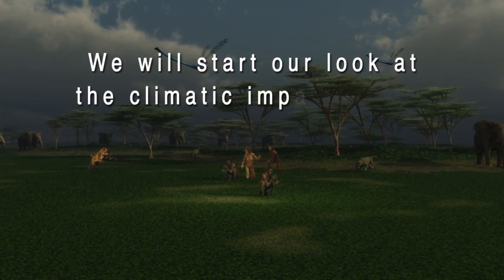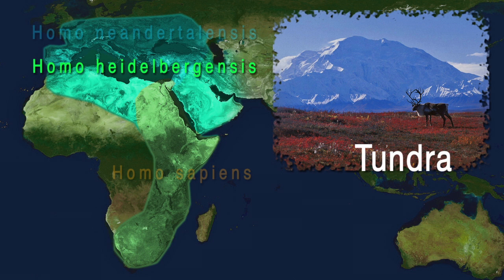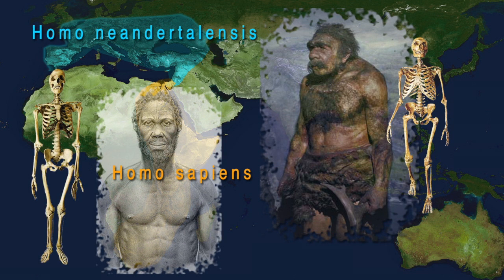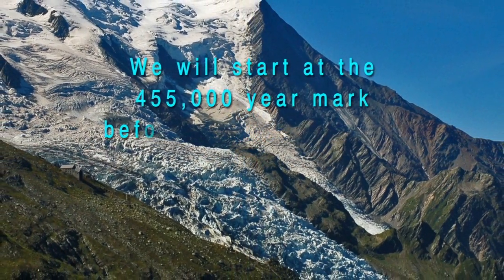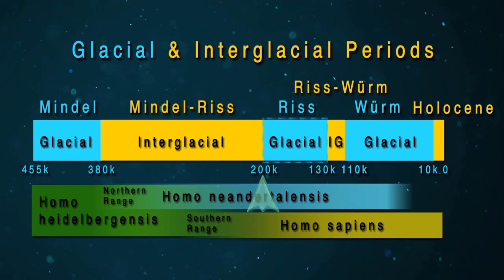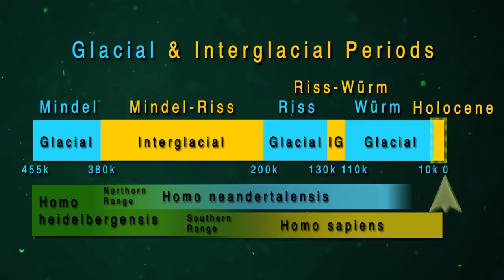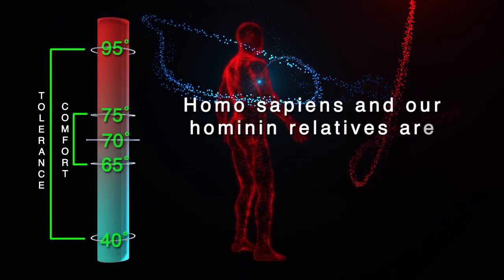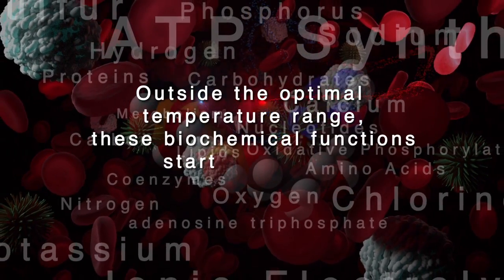Homo Sapiens - Who Are We? - Chapter Ten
Homemade video on the evolution of Homo sapiens. Chapter Ten
 in a Twenty Chapter series - at least twenty chapters so far.